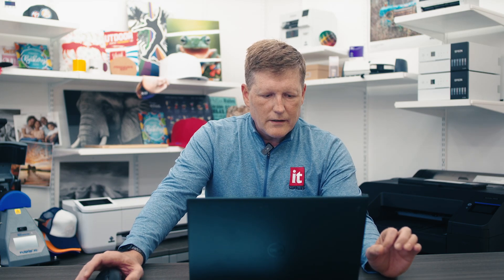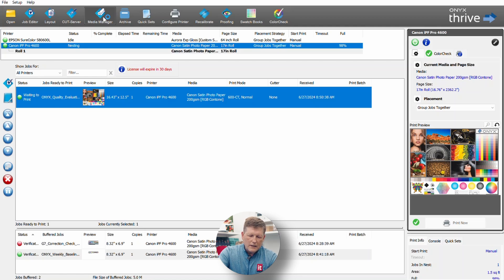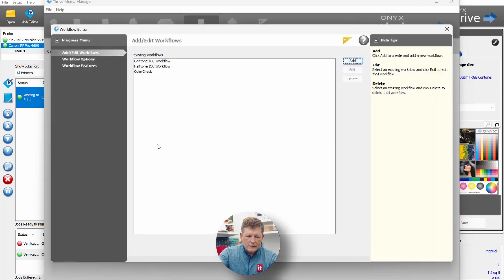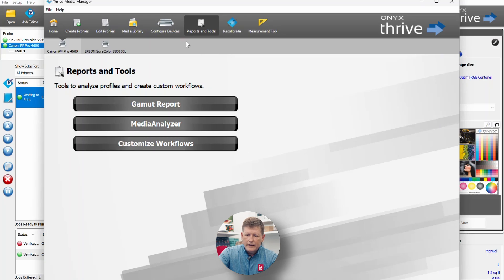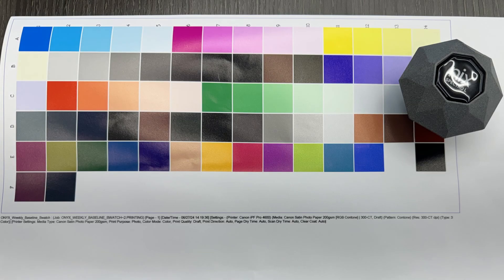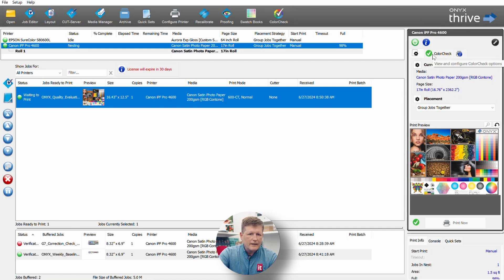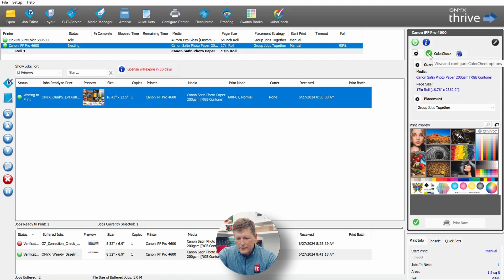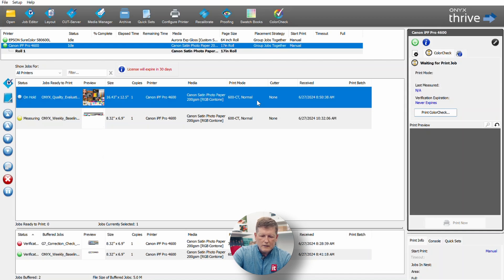ONYX Advantage Program for Canon Wide Format Printers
You might have noticed a slight increase in your ONYX Advantage program. No need to worry! ONYX is now offering more services than ever, making the overall value proposition work in your favor.

Bob Miller, Color Services Manager at IT Supplies, introduces you to a powerful yet often overlooked tool when setting up your large format Canon printer: the new ONYX Advantage program.